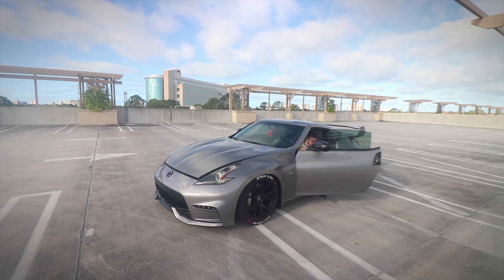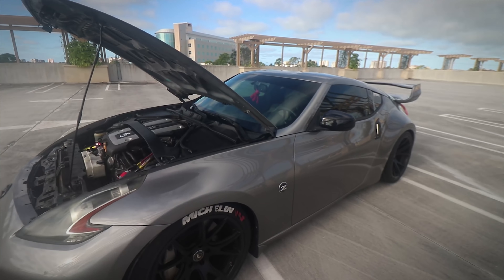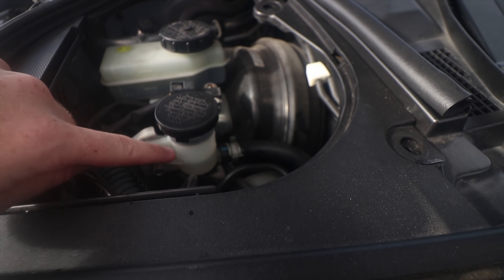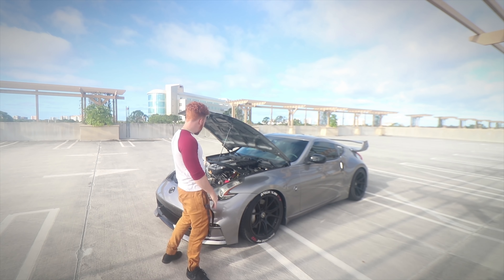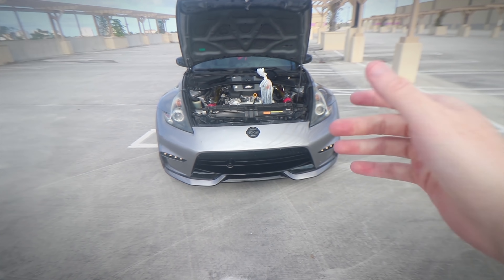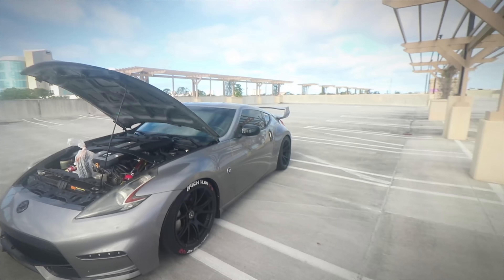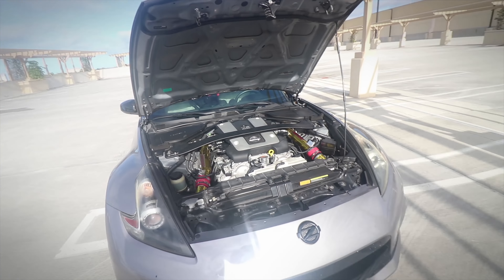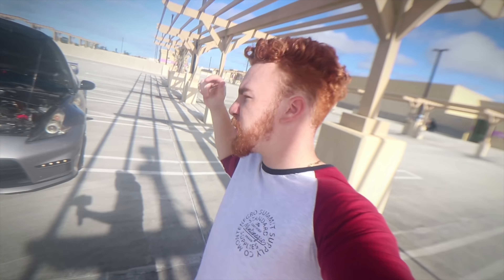The 370z Broke... | This is What Happened | Danny Z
Yeah... so the 370z broke wish me luck boys and expect that video sort of soon!